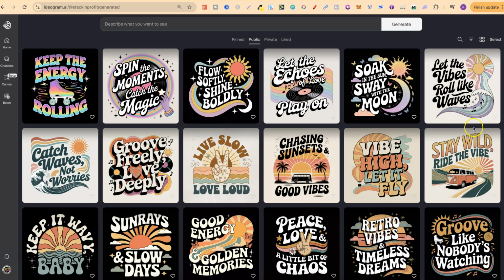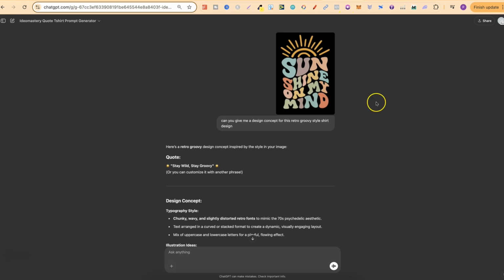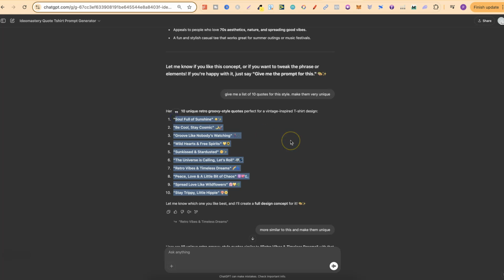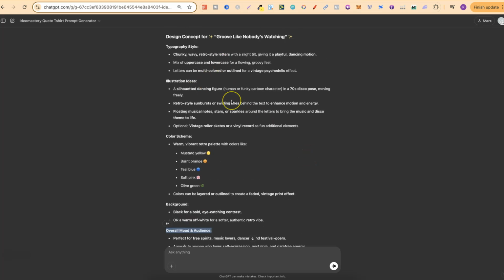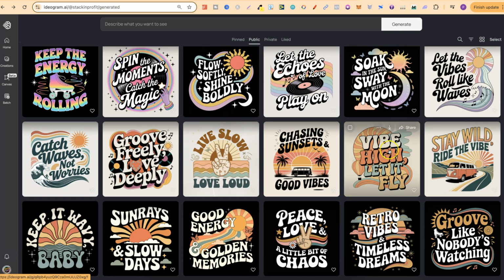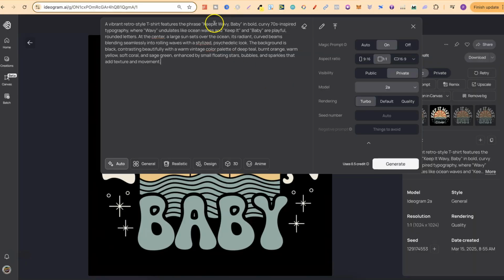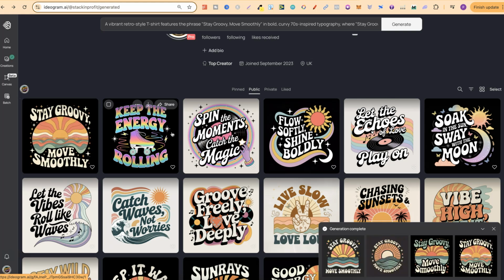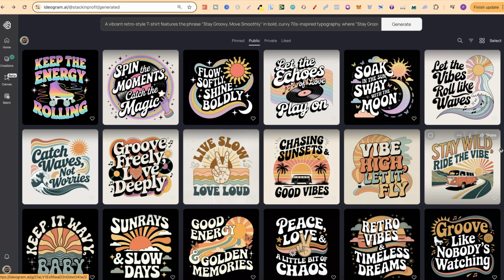How I Used IDEOGRAM 2A AI to Create Retro Groovy T Shirts – Easy & Fast!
Today, I’m sharing some awesome retro groovy-style designs I created using Ideogram 2a! You can grab them from my public profile, tweak them, and make them your own.

In this video, I walk you through:
 ✅ How to find and edit my retro/groovy-style designs
 ✅ How to use my prompt generators for unique t-shirt graphics

💡 Timestamps:
 00:00 – Intro & Preview of Retro Groovy Designs
 00:28 – Access My Public Profile for Free Designs
 01:24 – Editing & Customizing the Designs
 02:21 – How I Created These Designs with My GPT Prompt Generator
 04:45 – Generating Unique Design Prompts for Different Styles
 06:13 – Step-by-Step Editing Tutorial in Ideogram
 07:42 – Changing Colors & Final Thoughts